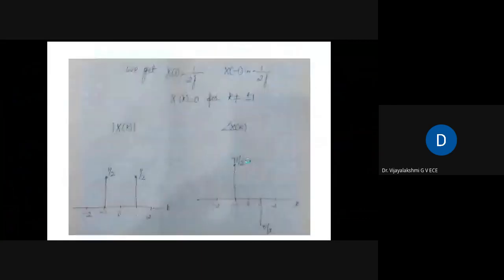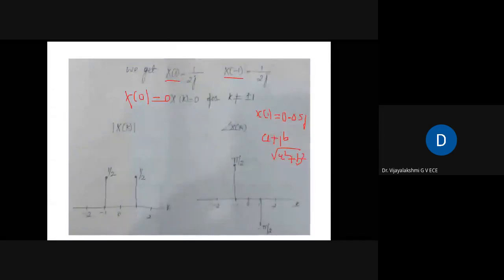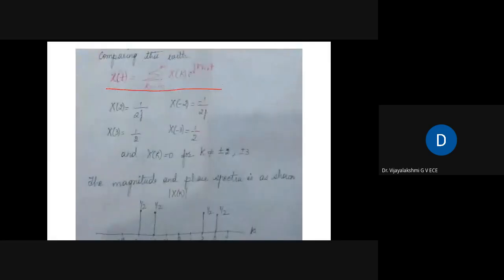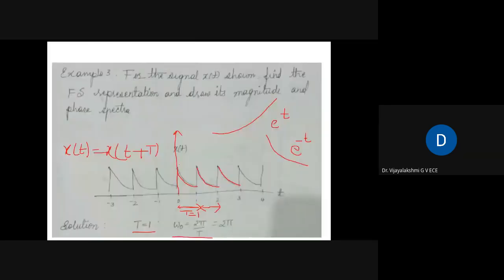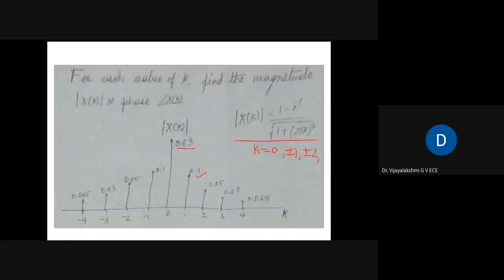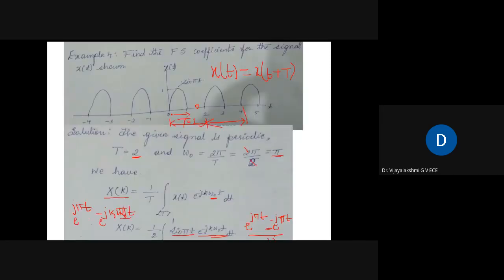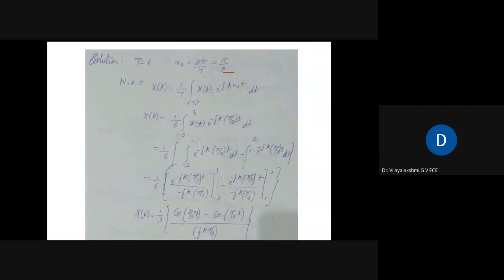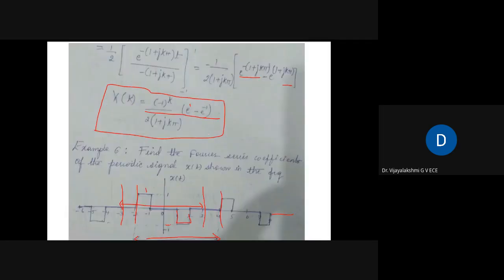cvt dtdk aqi 2020 04 16 at 22 21 GMT 7